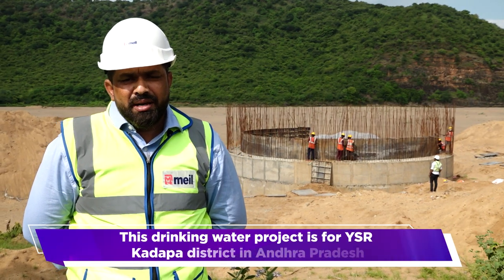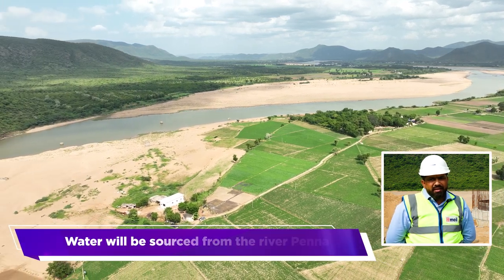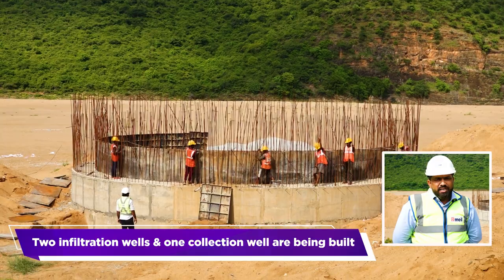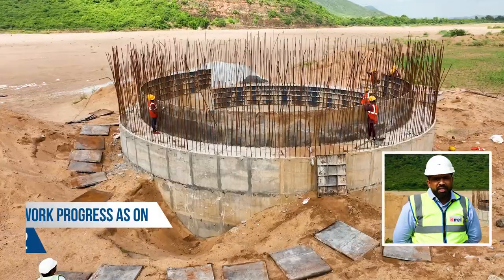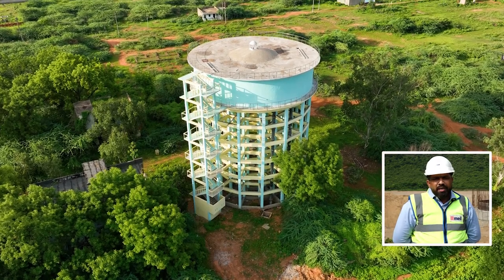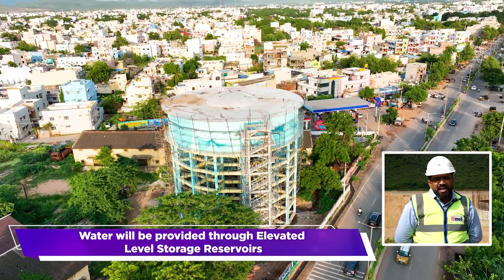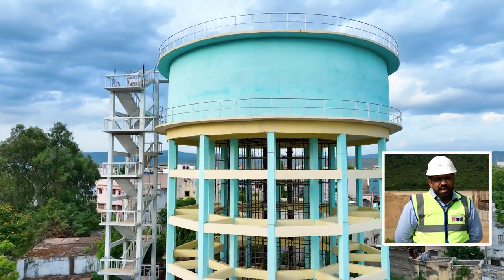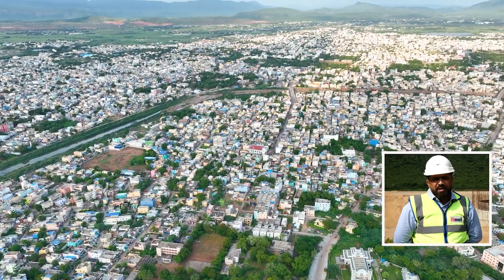Executing a drinking water project for Kadapa ||MEIL DRINKING WATER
The Kadapa water supply improvement scheme in Andhra Pradesh is designed to provide uninterrupted water supply to the Kadapa town. Mr Naveen (project manager) explains the construction works.

Safe drinking water is an appropriate barometer of living standards for any nation. Worldwide, the Governments are making efforts to supply safe drinking water to their citizens. MEIL involved in the building of many drinking water projects worldwide. Through its superlative skills in the sector, MEIL is enriching the living standards of citizens across the globe.